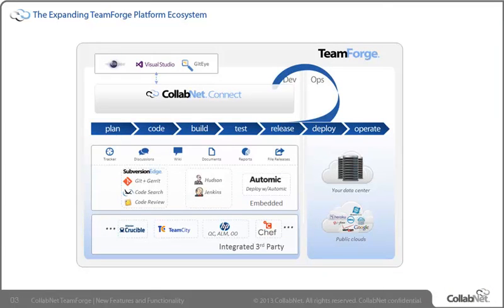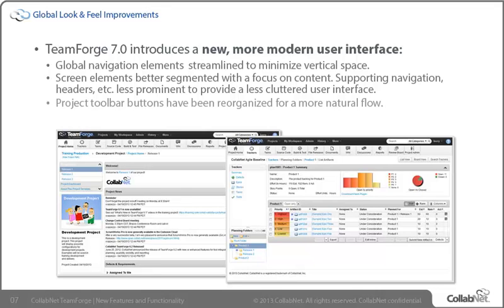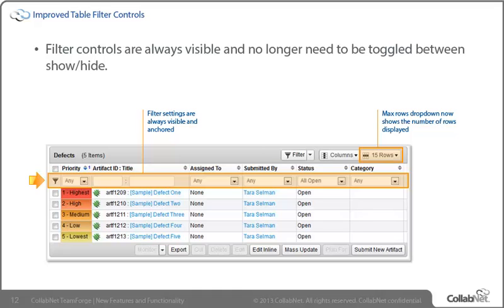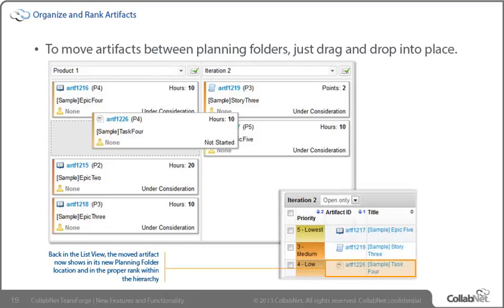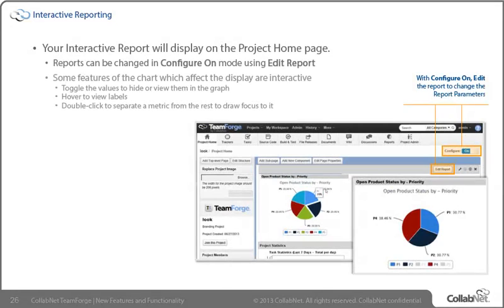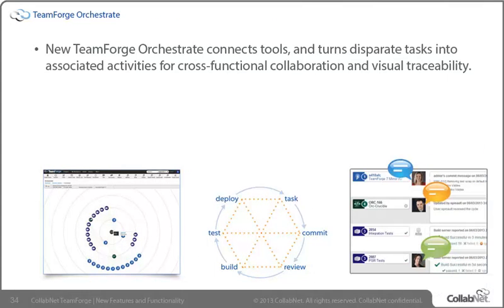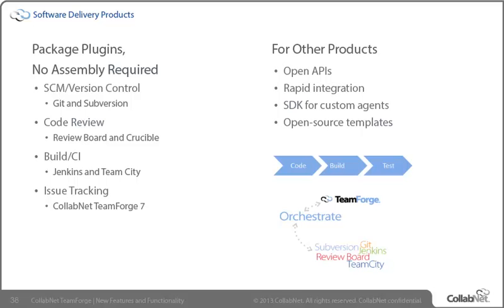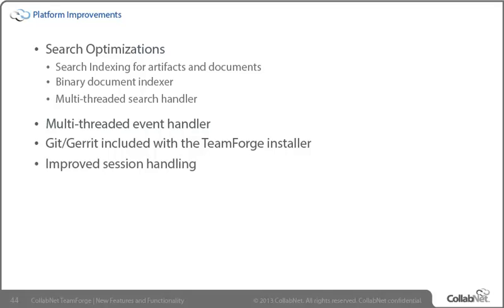CollabNet TeamForge 7 - What's New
TeamForge 7 with Orchestrate is the first packaged enterprise platform for Federated ALM and DevOps that provides central control, visibility and orchestration across projects, teams, communities, tools and clouds.